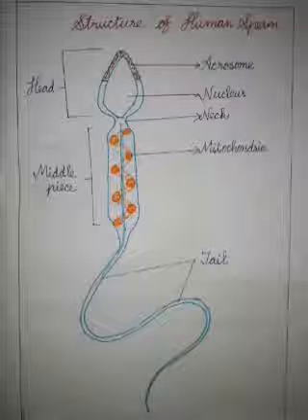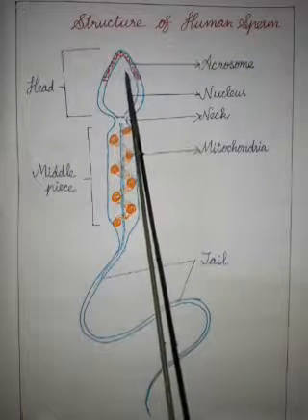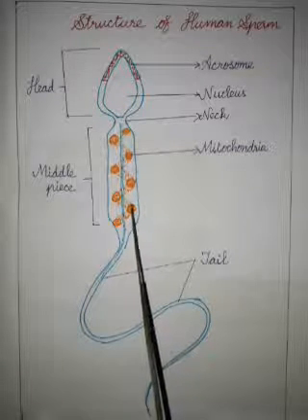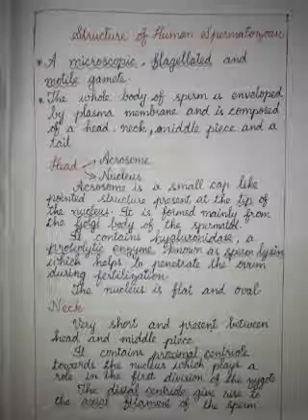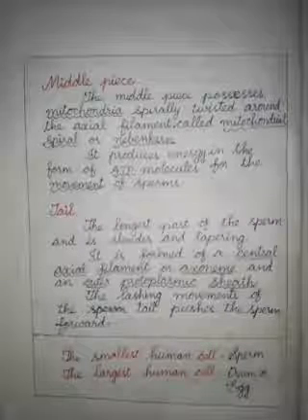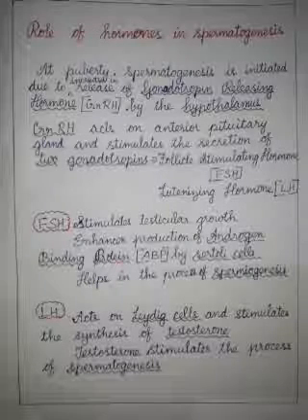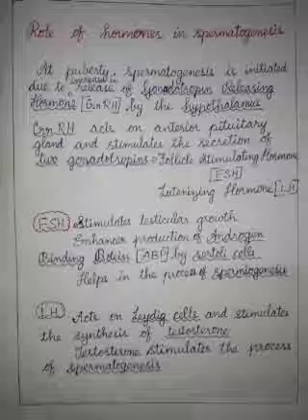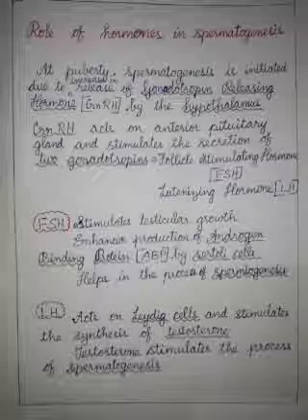12std Bio Zoology Chapter 2 Part..6Spermatogenesis(contd)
Video from RATHANA MHSS PANRUTI